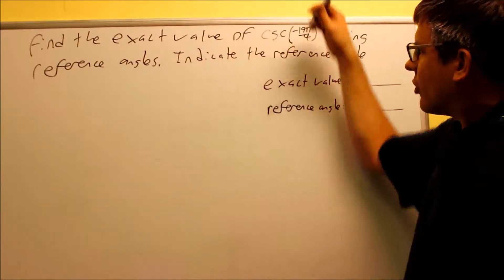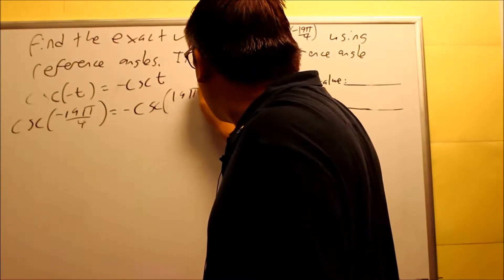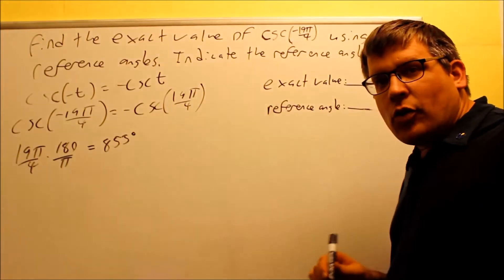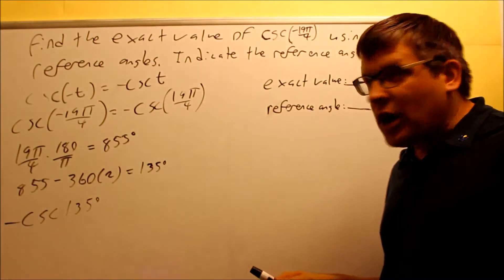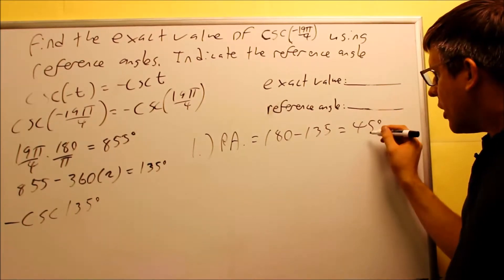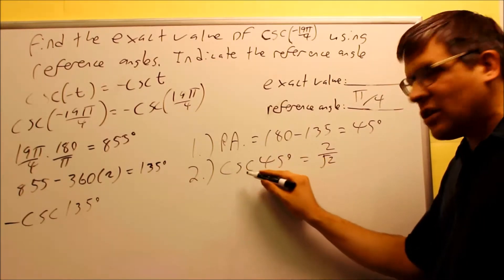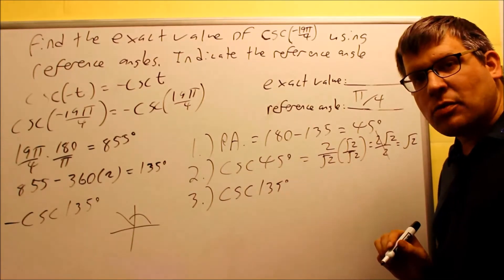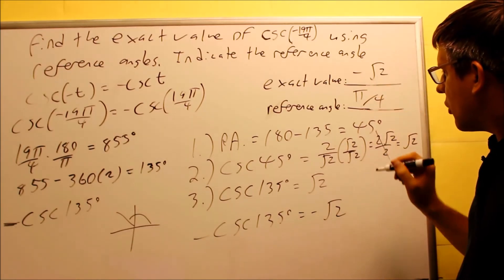Find Exact Value Using Periodic Properties, Negative Angles: Ex 5